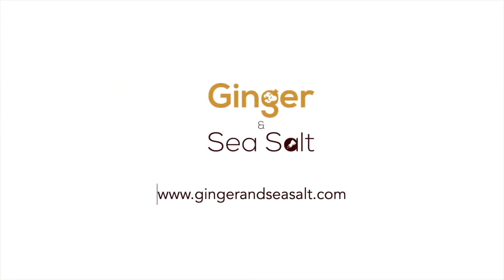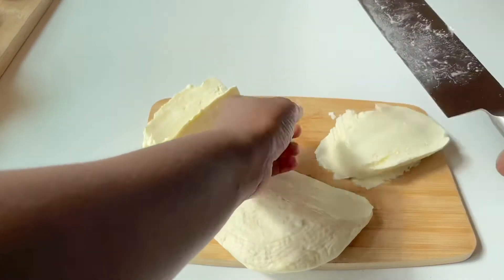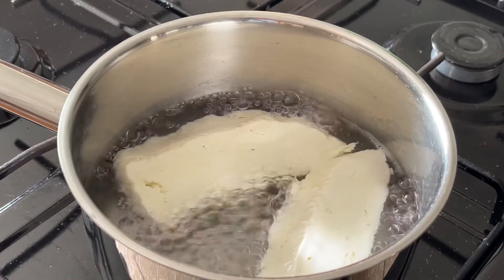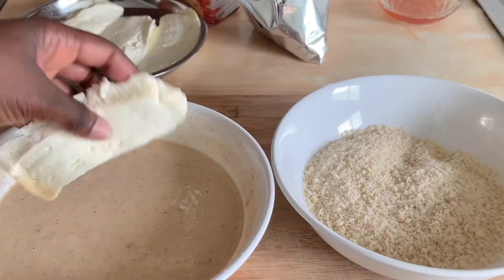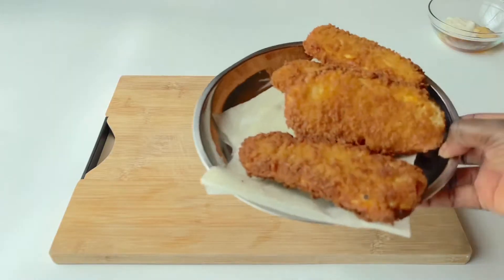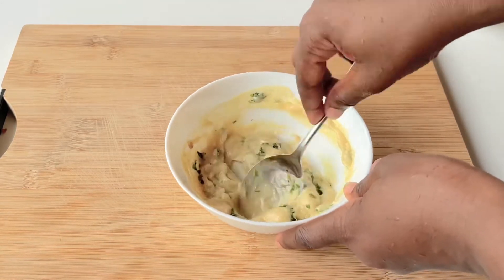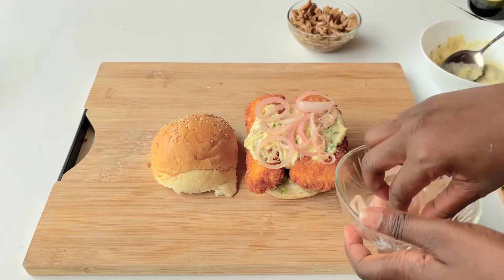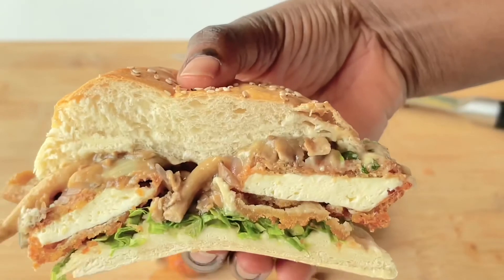Beer-Battered and Panko-Crusted Wagashi Sandwich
An exciting way to turn your wagashi cheese into something tasty!  In this video, I show you how to make a wagashi sandwich. This local Ghanaian cheese is beer-battered, coated with panko, and then fried to golden brown perfection.

The other ingredients that make this sandwich so tasty are some mushrooms, pickled onions, chopped lettuce, and a sauce that is absolutely amazing! If you are a fan of wagashi, you're going to love this one.

Happy Eating!